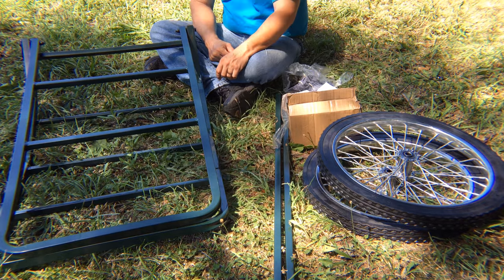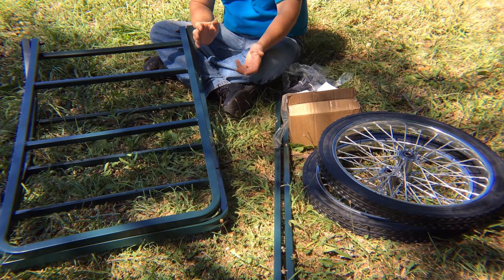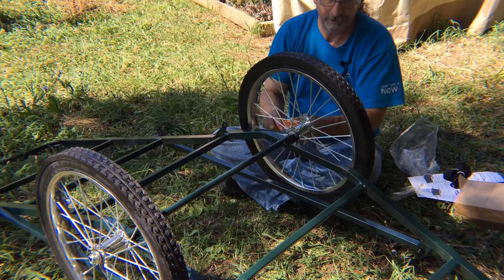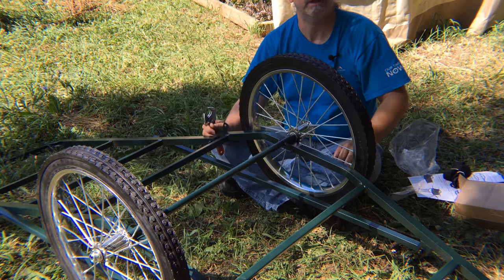Leader Accessories Super Mag Hauler Steel Hunting Game Cart 550 Pound Capacity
Sheri Ann Richerson from ExperimentalHomesteader.com is joined by Jeffrey Rhoades who assembles and  talks about the Leader Accessories Super Mag Hauler Steel Hunting Game Cart 550 Pound Capacity. She did receive this for review.

My Books:
The Complete Idiot’s Guide To Seed Saving & Starting
The Complete Idiot’s Guide To Year-Round Gardening
101 Organic Gardening Tips
101 English Gardening Tips
Perspective Visions: Enigmatic Masterpieces

What I Use To Film My Videos:
Lights: Chromo, Inc. 160 LED Camcorder Video Light
Microphone: Clever eMic Lavalier Microphone
Tripod, Camera Lenses And Other Equipment: iStablizer Dolly iStablizer Selfie Stick iOgrapher, iOgrapher 37MM Wide Angle Lens and iOgrapher 37MM 2X Telephoto Lens Kit
Apps: iMovie and MoviePro